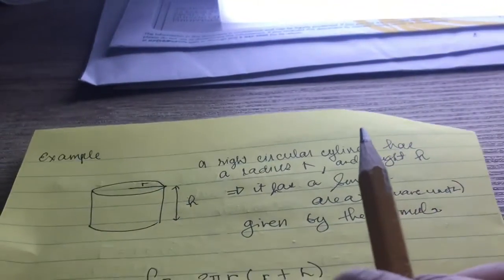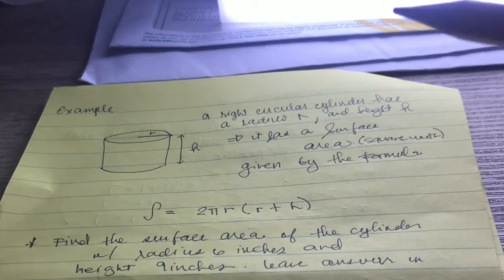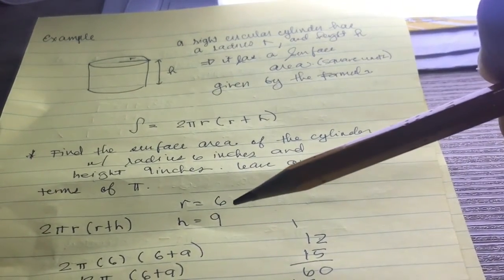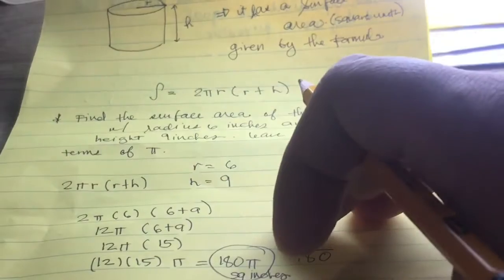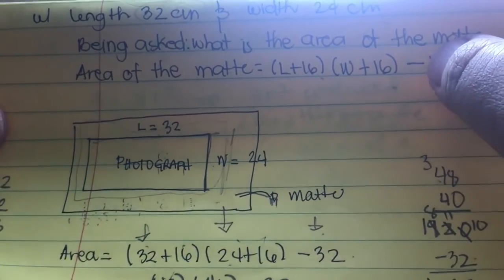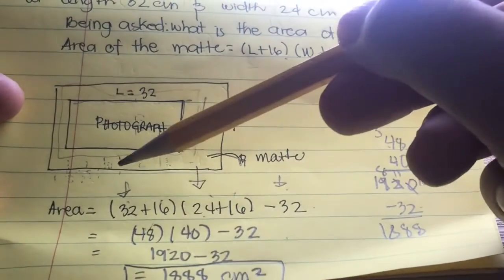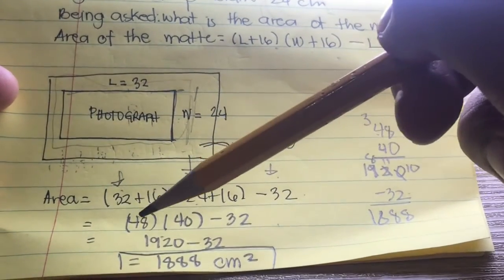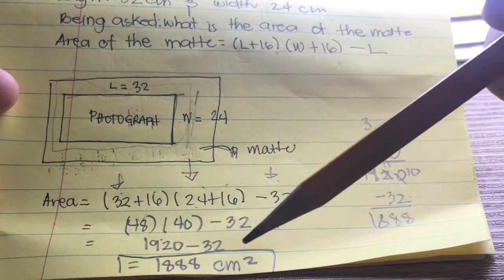05 Formulas and Equations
Formulas and Equations